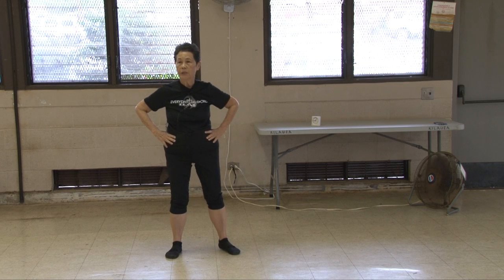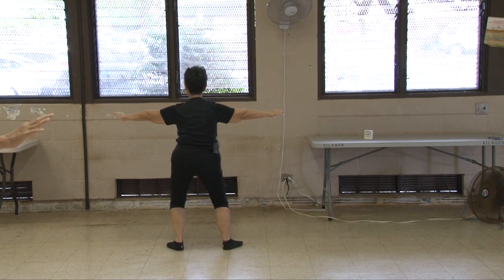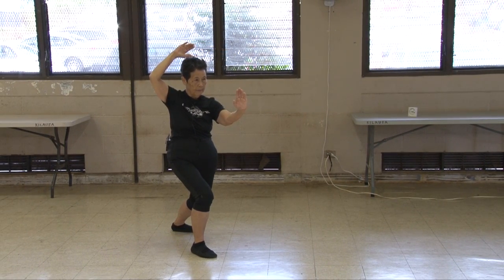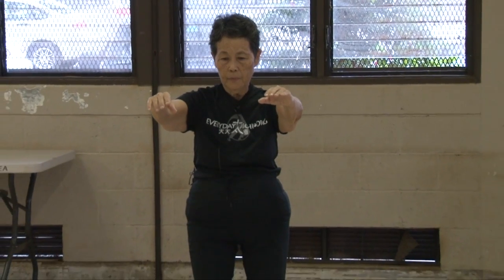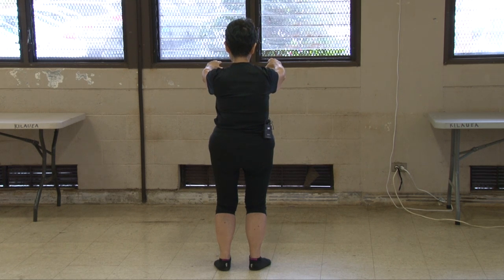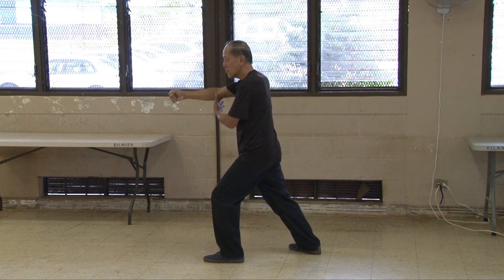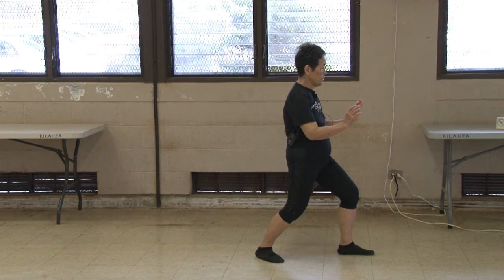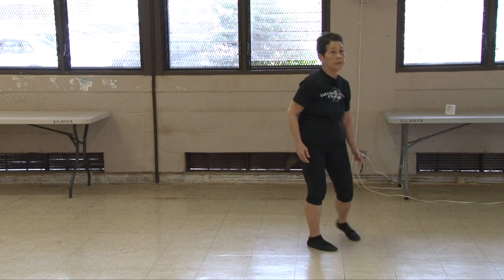Lesson on Turn Deflect Parry Punch, Closing Form everydaytaichi lucy Honolulu